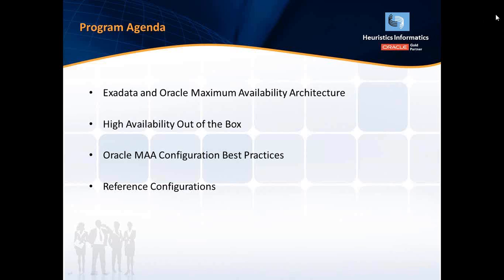Copy of Oracle MAA Best Practices for Oracle Exadata